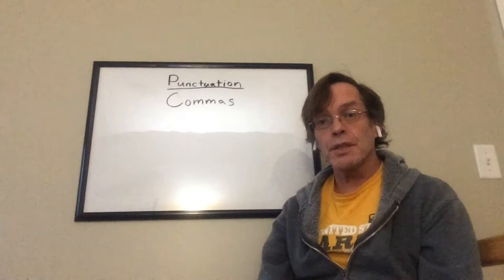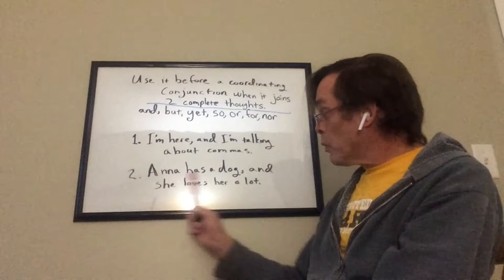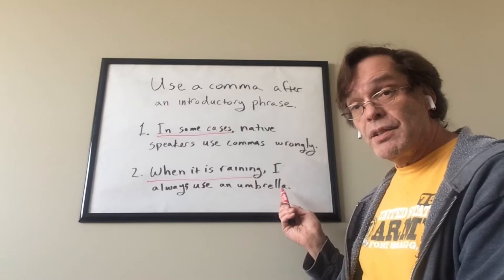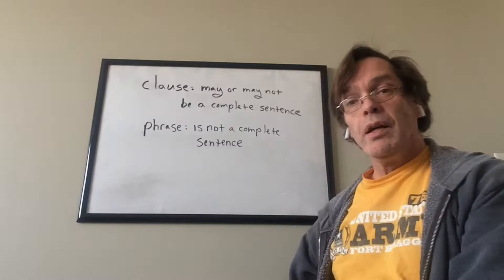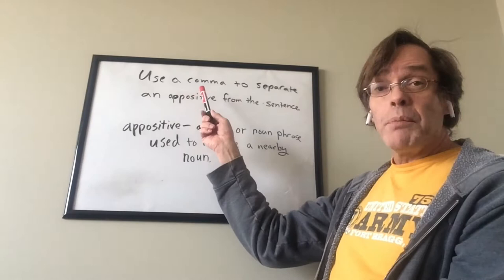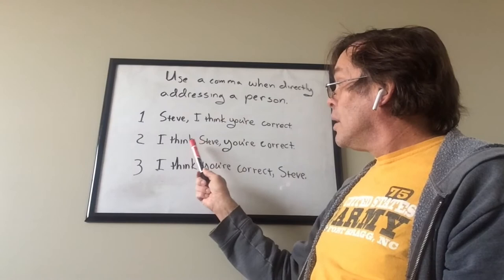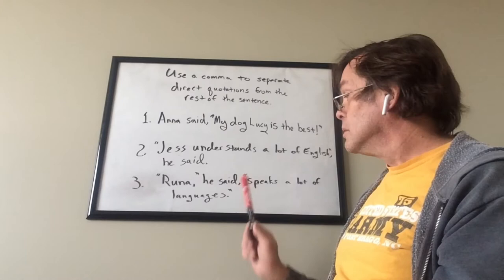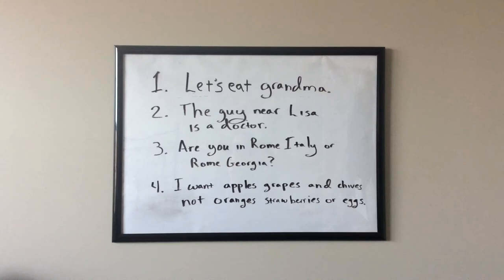Punctuation - commas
In this video I talk about commas and how to use them. At the end of the video are 8 questions to see if you understand using commas. The answers are at the bottom of this.

If you have any questions, comments or suggestions, leave them in the comments section below. Thanks again!

1 Let’s eat, grandma.

2 The guy near Lisa is a doctor. (No commas are needed.)

3 Are you in Rome, Italy or Rome, Georgia?

4 I want apples, grapes and chives, not oranges, strawberries or eggs.

5 Maria, with the long hair, is in Europe.

6 Before tomorrow, bake a cake for me.

7 “Do you have any ideas or suggestions?”, he asked everyone.

8 If you have questions, just ask!